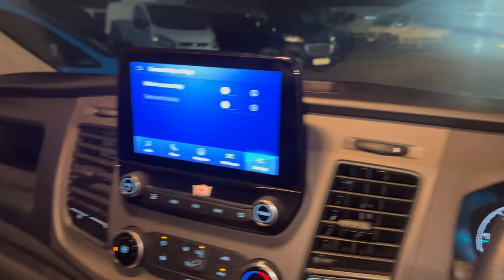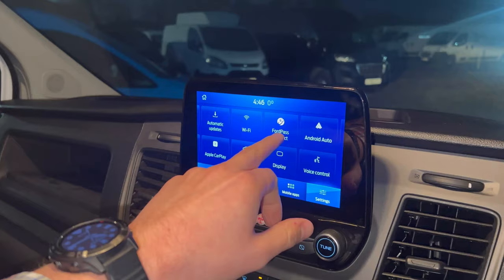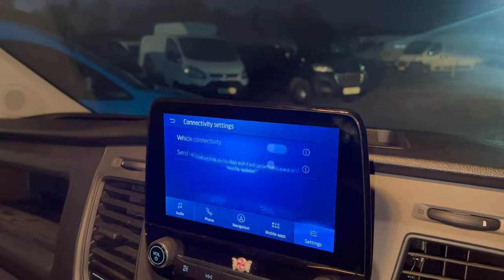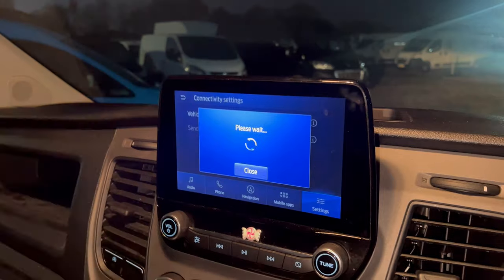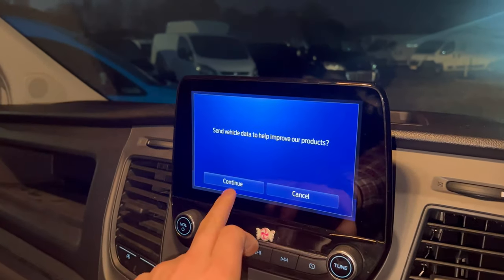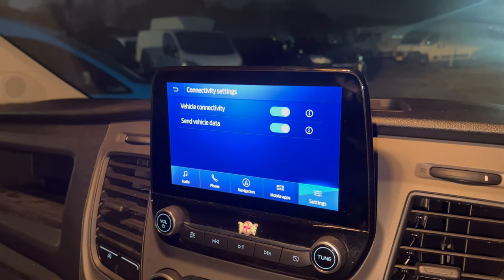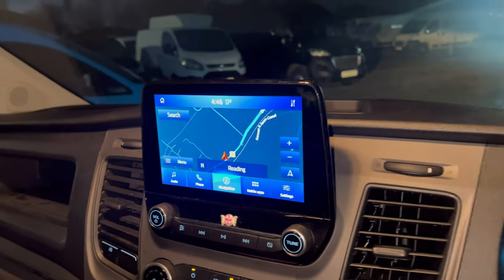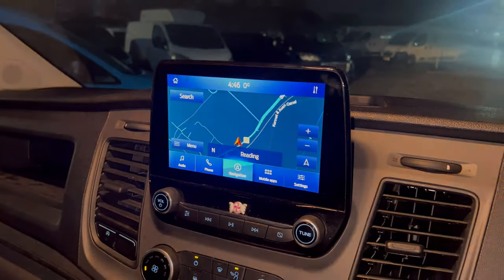How To Set Up Live Tracking on your Ford Transit Custom using FordPass Connect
ANCHOR VANS: USED LCV VAN DEALER OF THE YEAR
With more than 30 years of experience supplying the highest quality new and used vans, Anchor Vans is proud to be the biggest dealer of used vans in the UK and has won the prestigious Motor Trader UK Van Dealer of the Year award two years running.

All used vans are available to purchase via phone with our Customer Care Pack including free delivery within 150 miles. We have a great range of options for national delivery and regularly joke that we must be the biggest used van dealer in Scotland!

All pre-owned vans bought with our Customer Care Pack go through a thorough pre-delivery inspection and refurbishment programme carried out by our team of fully qualified and highly skilled technicians. Most of our used vans also receive a full MOT and cam-belt change as standard.

We offer a money back promise on all vehicles purchased over the phone with our Customer Care Pack. If you are not happy with the van on delivery, simply send it back with our delivery driver and we will refund your deposit in full.

We stock a huge range of makes and models, including a large number of No VAT vans, all available for purchase by telephone or at our showroom near Reading, we are sure that we will have the perfect van for your requirements and budget. We have a great range of finance providers and can match or beat most finance quotes. Simply speak to our team and they will get working for you.

We know how busy our customers are and the importance of a straightforward experience, our team is dedicated to providing a high quality, friendly and professional service so you can make your purchase with complete confidence.

If you would like more information about our vans please contact us today on 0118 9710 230, request a call back on our website or visit us at our showroom in Padworth.